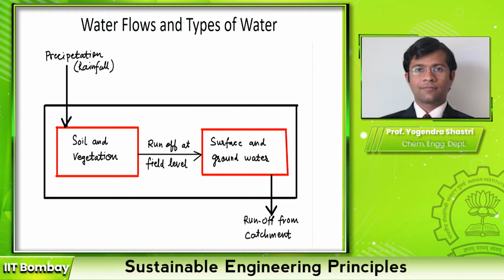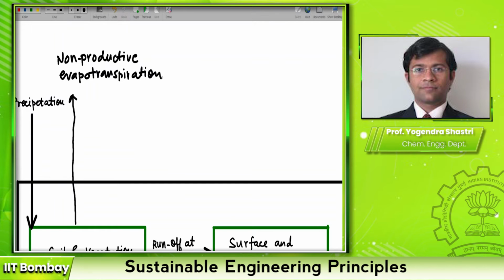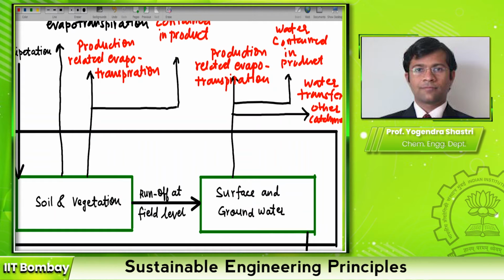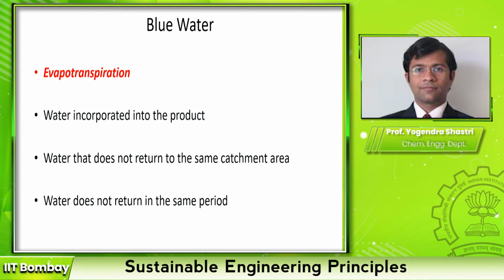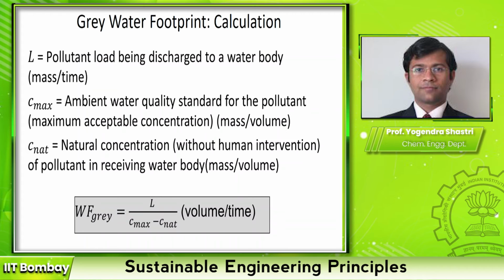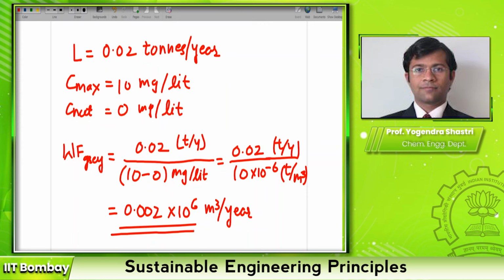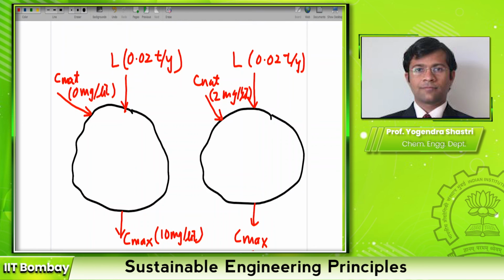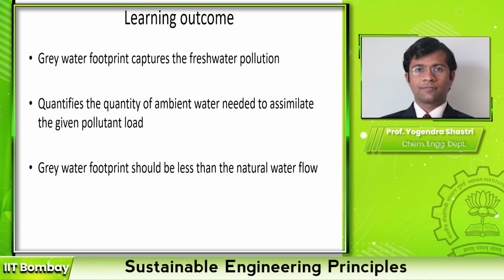Water Footprint-Green and blue wither foot print: Lecture-09